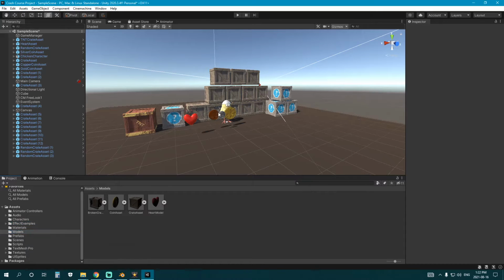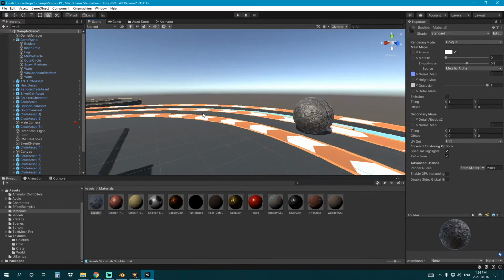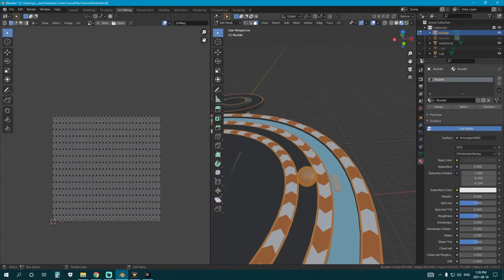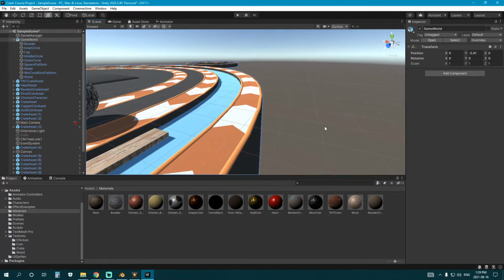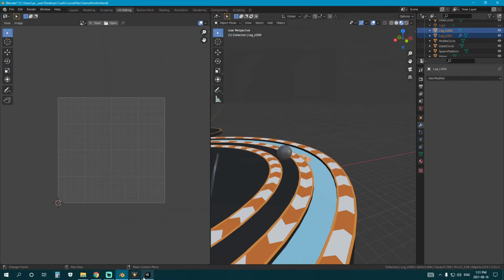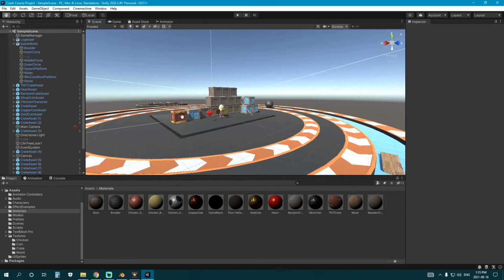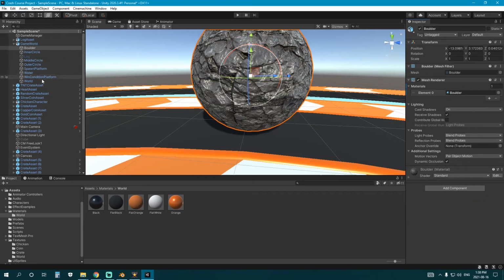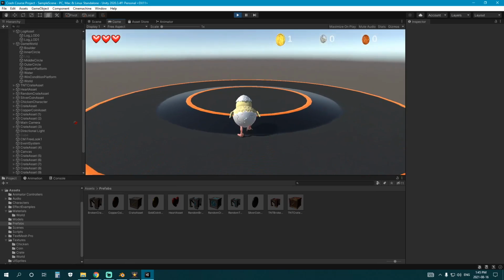Blender and Unity Crash Course - Episode 50 - Unity Level Design (Part 1)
Getting our Level setup in Unity, and preparing things accordingly in our scripts and prefabs. This course could potentially help any level of user, or someone coming to Blender or Unity from another program like Maya, or Unreal Engine. My goal and my hope is to simplify things as much as possible and not go too in depth. The goal is to get people started, and using these programs. Please Enjoy! :)